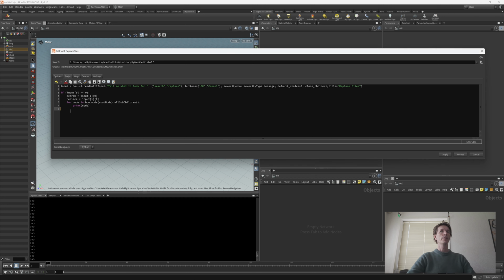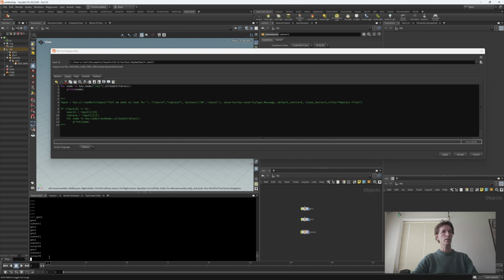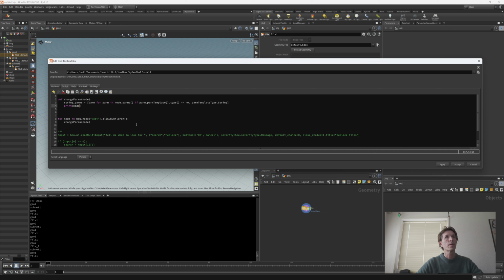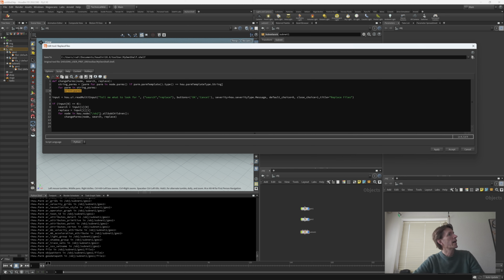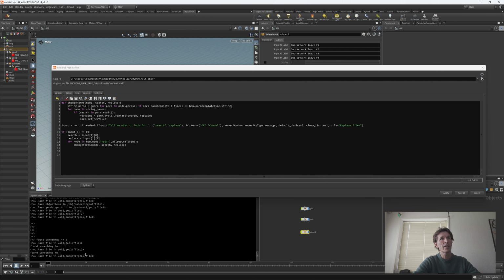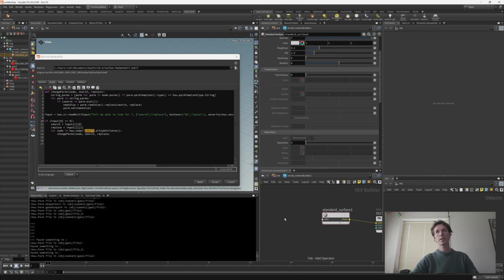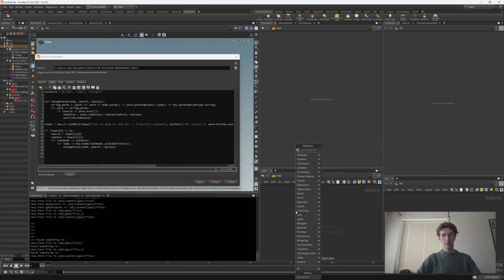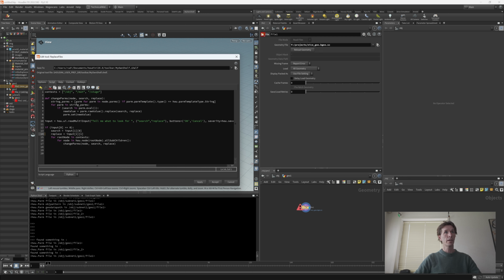Houdini ShelfTool search and replace prt 2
How to make a Houdini shelf-tool that uses Python to search and replace for text in parameters inside your network/scene.
Can come in handy if you want to move your files to a different location or if you want to fix a typo.